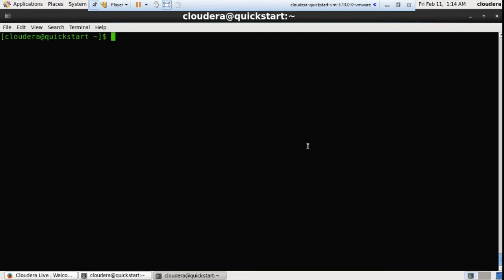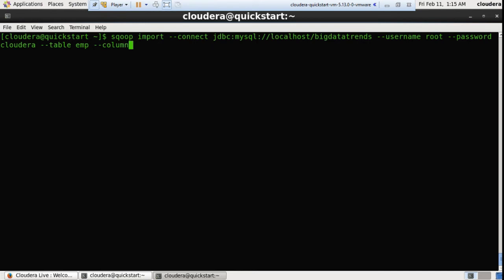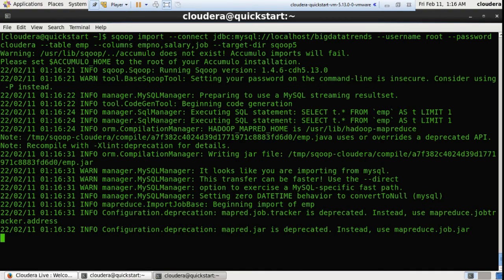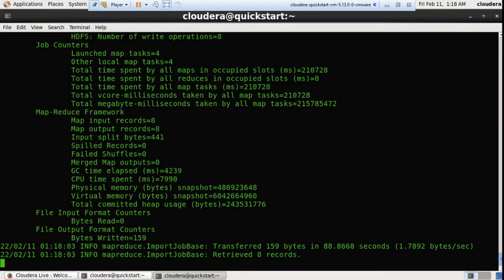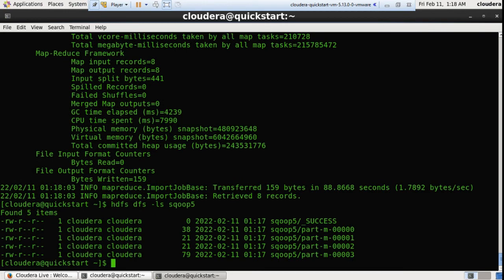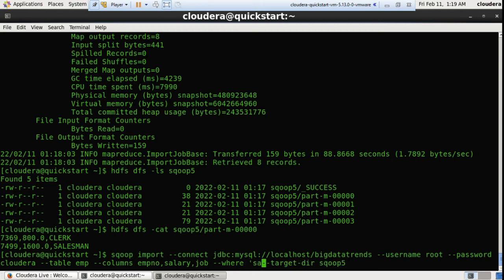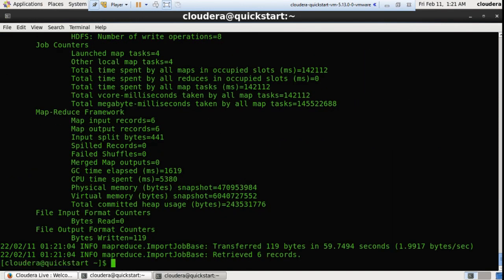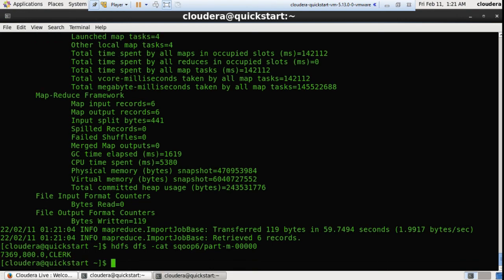5. sqoop import --columns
In this video, we will learn how to use columns option in sqoop import?
sqoop import